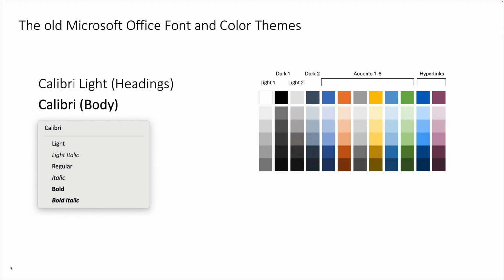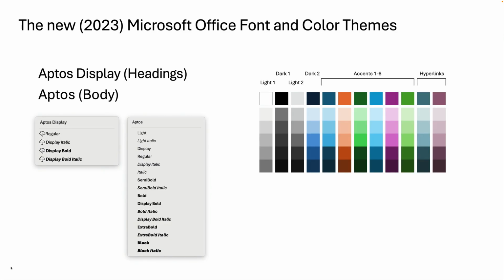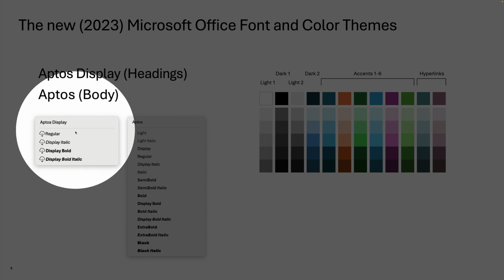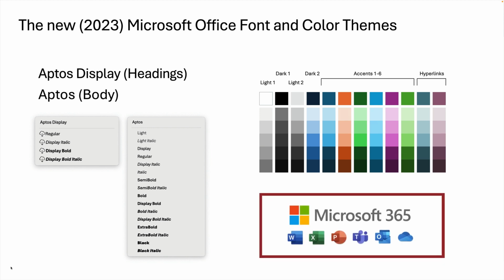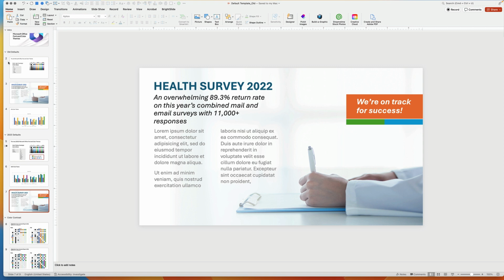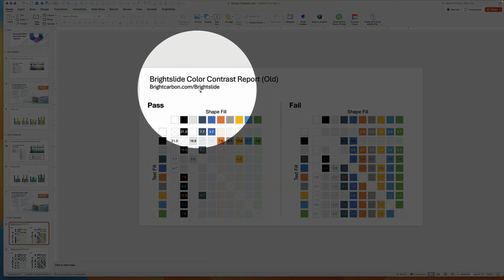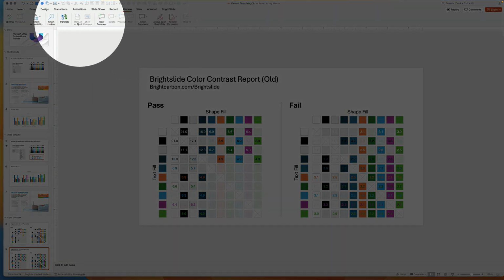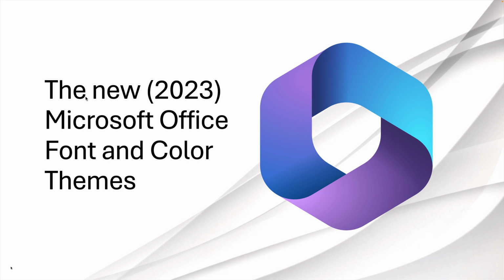The New (2023) Office Theme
Microsoft Office has new default color and font themes. Let’s take a look!